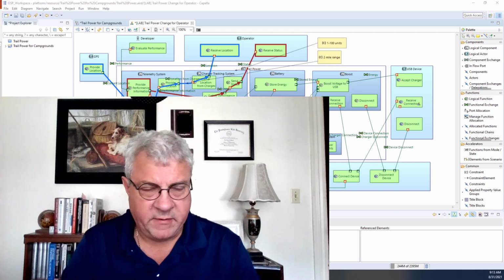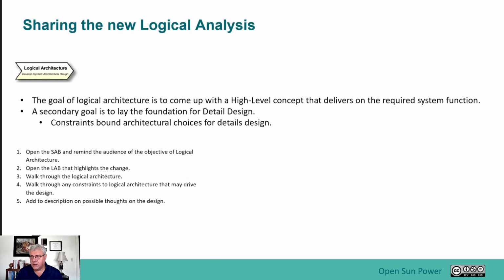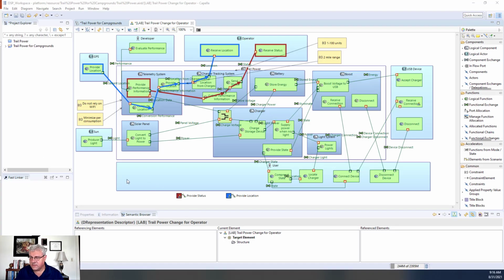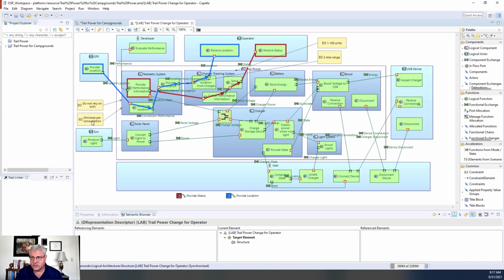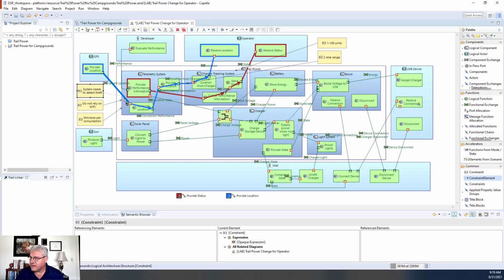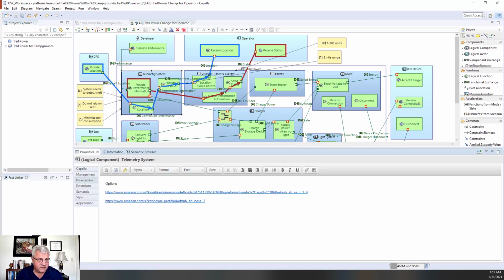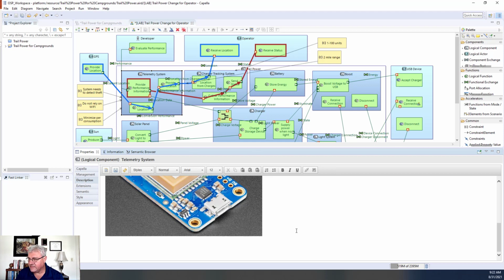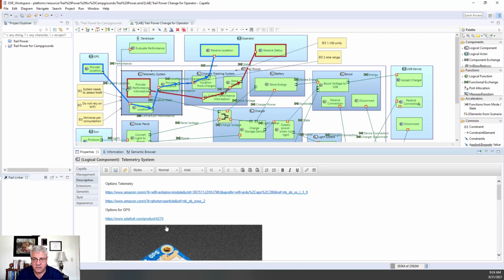7.5 Share Logical Architecture with Capella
This is the last process step of Logical Architecture, therefore it focuses on completing the logical architecture by adding some constraints and capturing some possible ideas on how the design should be implemented. Once that is done the logical architecture can be shared with a wider audience who will help develop the physical architecture.